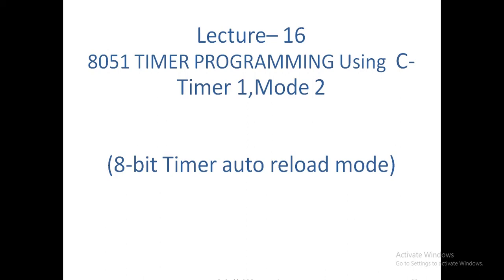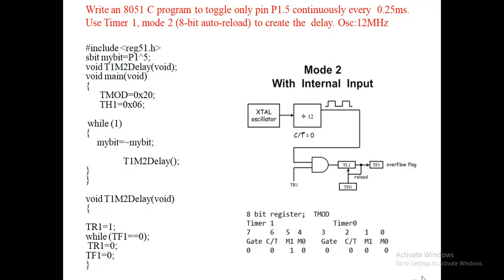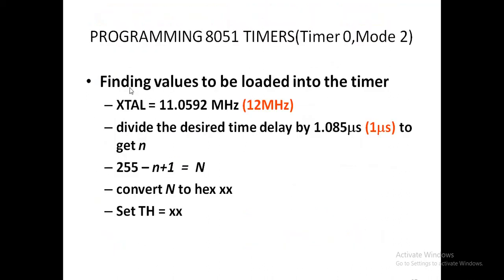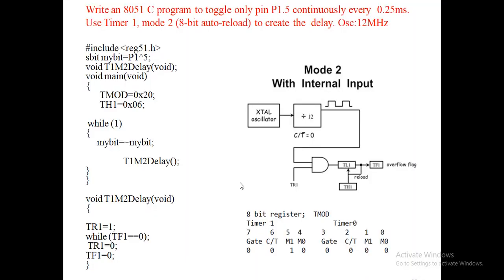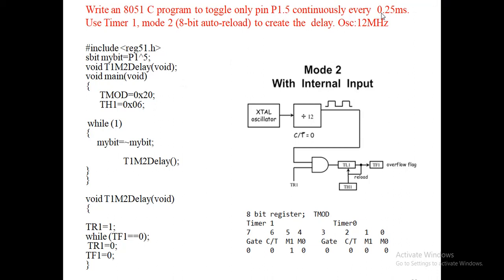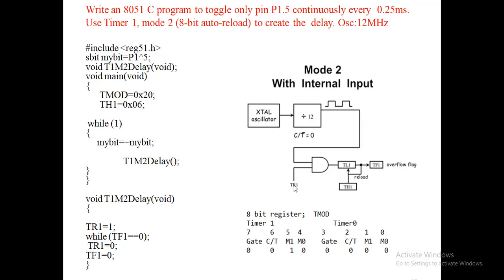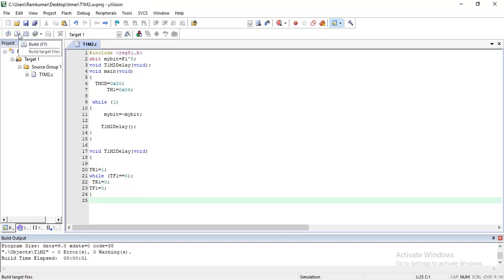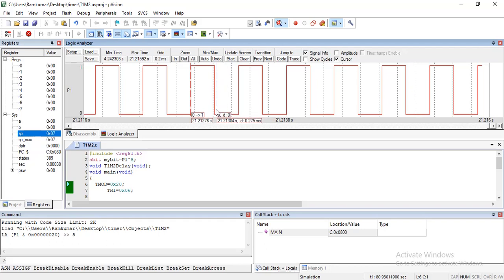Lecture 16 : 8051 Timer programming using C(Keil)-Timer 1 ,Mode 2(Split timer mode)